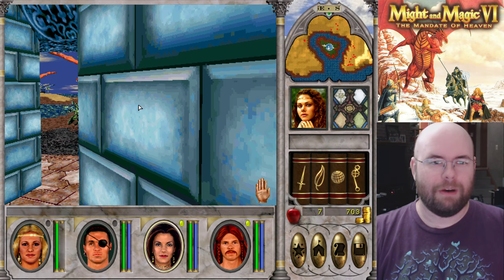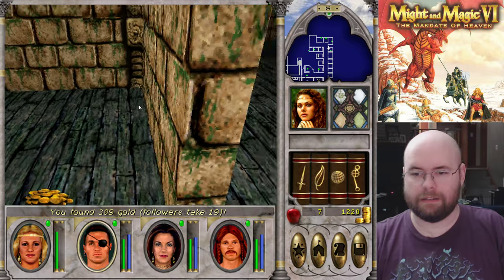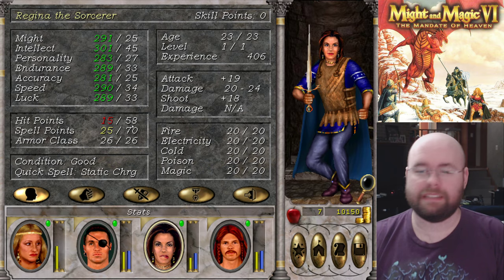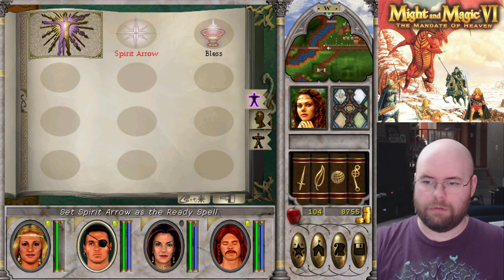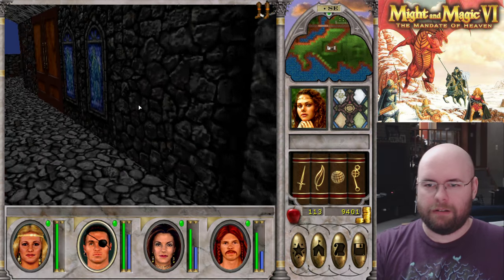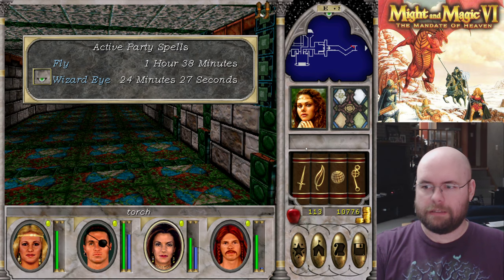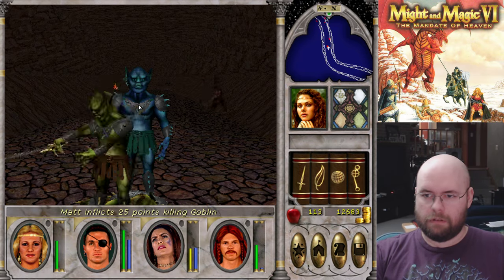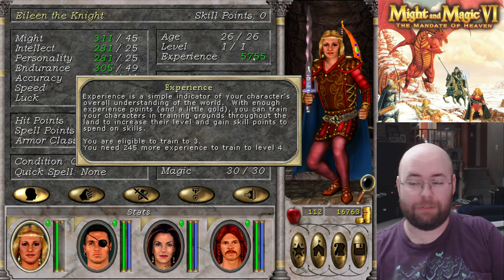Let's Play Might and Magic VI: The Mandate of DRAGONS! (e02)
Dragons are totally an appropriate first level encounter, right?

FYI, this will be a /complete/ playthrough of Might and Magic VI. I will complete every quest in the game.